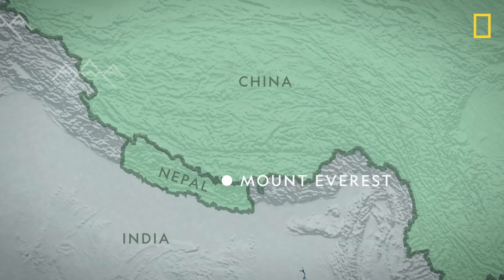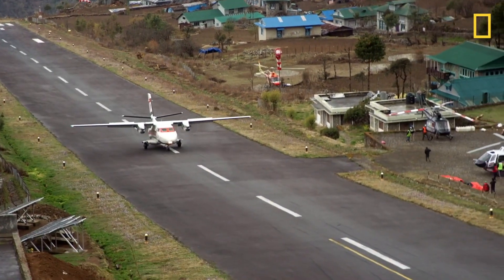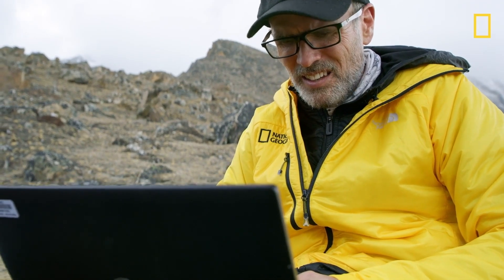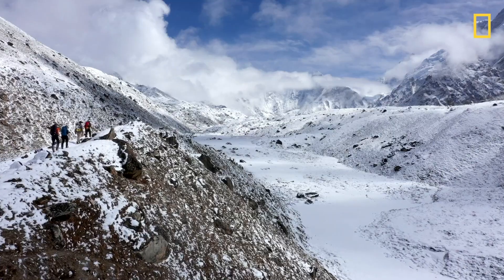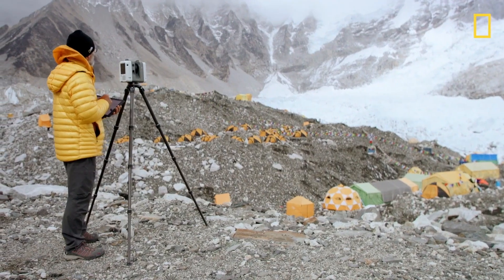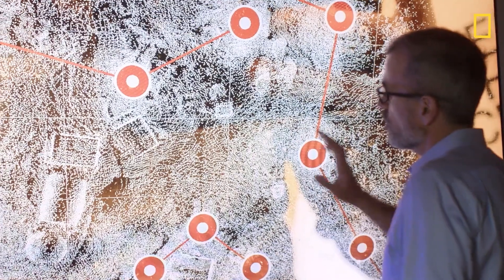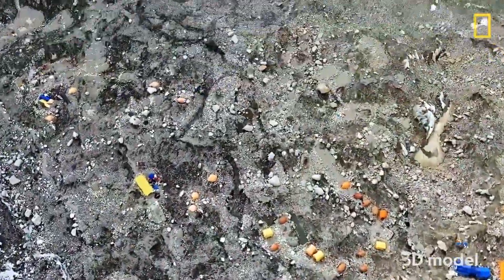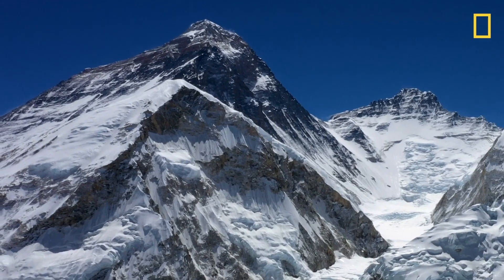Is Mount Everest Shrinking? A 3D Mapping Expedition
Explore our high-altitude 3D mapping adventure to discover the science behind Everest's changing glaciers. Discover hope for a sustainable future. MountEverest ClimateChange Expedition. This video is part of Exploring with GIS a series from Esri and National Geographic. Come back for more videos in this series! Learn more about Esri: Esri builds ArcGIS, the leading location intelligence and spatial analytics software for mapping, 3D GIS, imagery and geospatial app development.